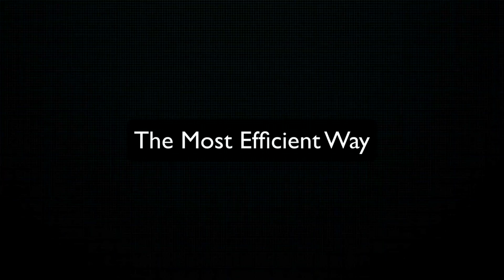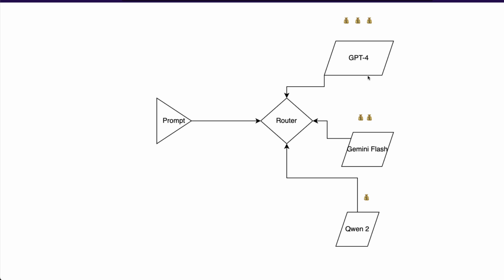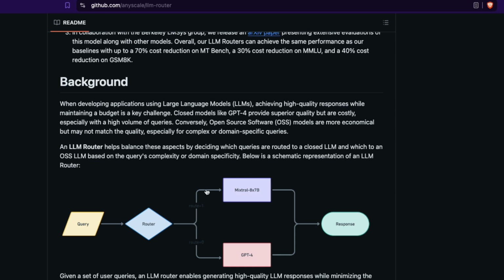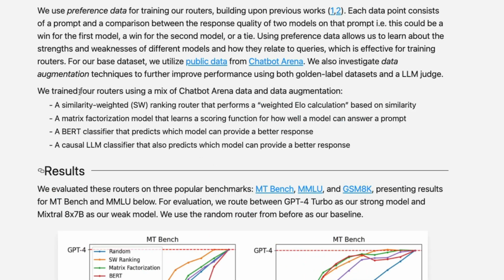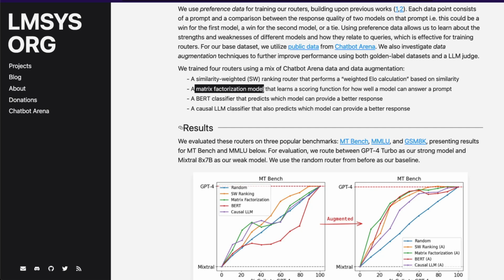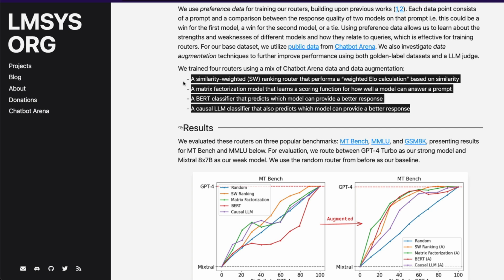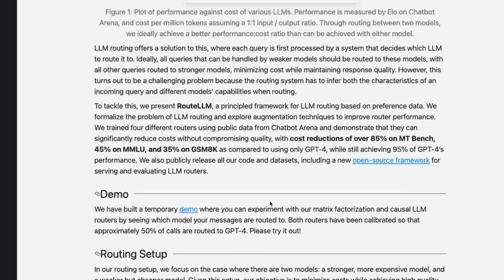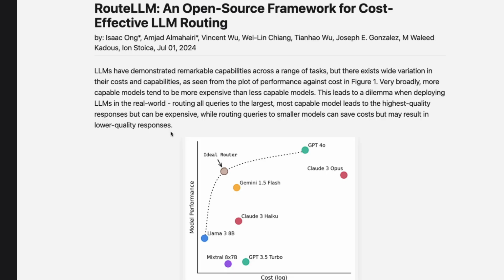LLM Routers Explained!!!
LLM routing offers a solution to this, where each query is first processed by a system that decides which LLM to route it to. Ideally, all queries that can be handled by weaker models should be routed to these models, with all other queries routed to stronger models, minimizing cost while maintaining response quality. However, this turns out to be a challenging problem because the routing system has to infer both the characteristics of an incoming query and different models’ capabilities when routing.

To tackle this, we present RouteLLM, a principled framework for LLM routing based on preference data. We formalize the problem of LLM routing and explore augmentation techniques to improve router performance. We trained four different routers using public data from Chatbot Arena and demonstrate that they can significantly reduce costs without compromising quality, with cost reductions of over 85% on MT Bench, 45% on MMLU, and 35% on GSM8K as compared to using only GPT-4, while still achieving 95% of GPT-4’s performance. We also publicly release all our code and datasets, including a new open-source framework for serving and evaluating LLM routers.

🔗 Links 🔗
RouteLLM: An Open-Source Framework for Cost-Effective LLM Routing